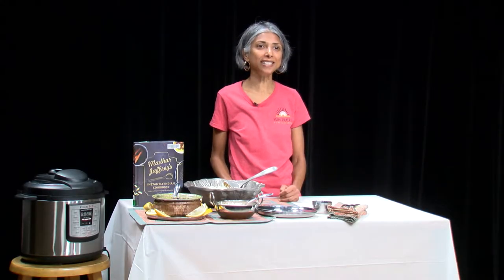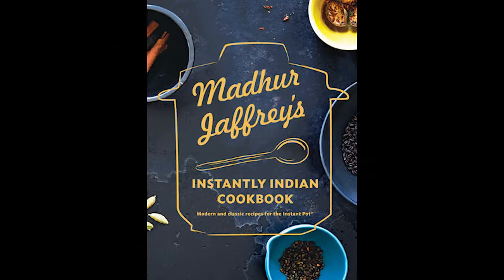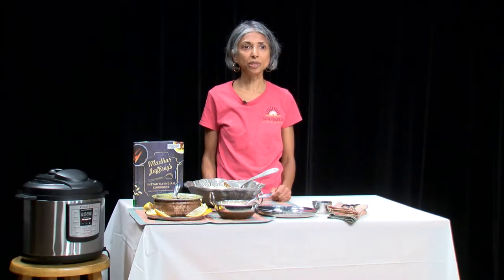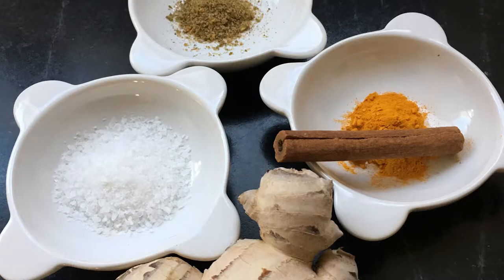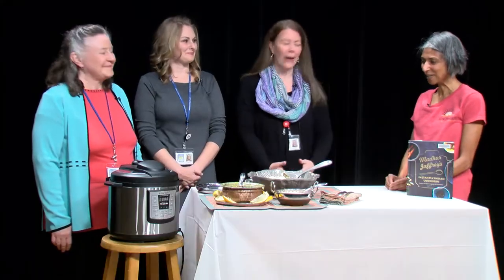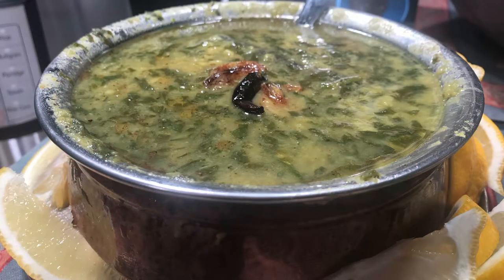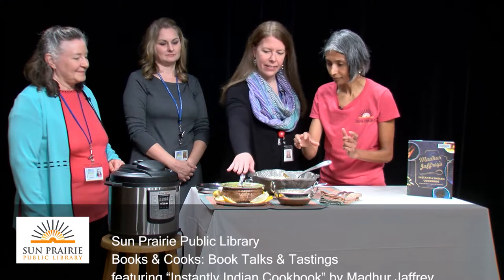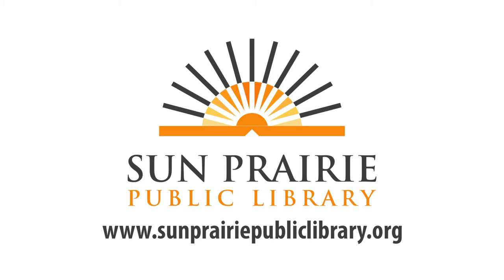Books & Cooks | 2 Instantly Indian Cookbook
Sun Prairie Public Library Svetha Hetzler talks about the new cookbook "Madhur Jaffrey's Instantly Indian Cookbook: Modern and Classic Recipes for the Instant Pot®" by Madhur Jaffrey, and samples some of the recipes.

Filmed and edited in the studios of the Sun Prairie Media Center.